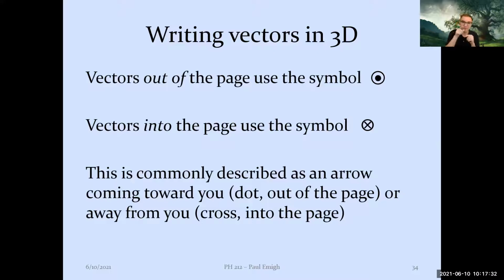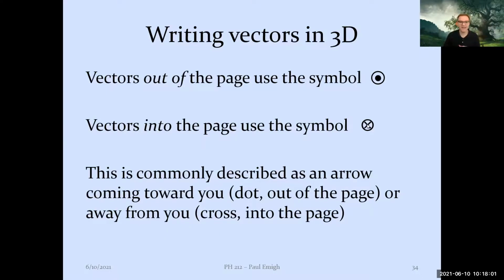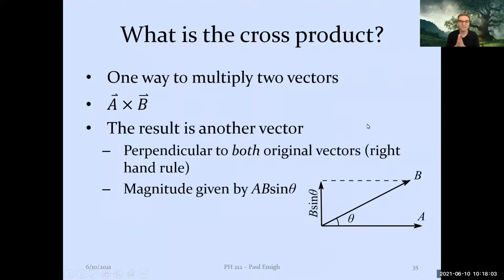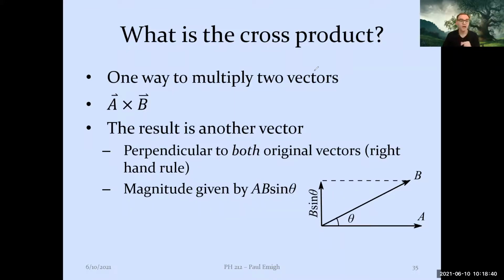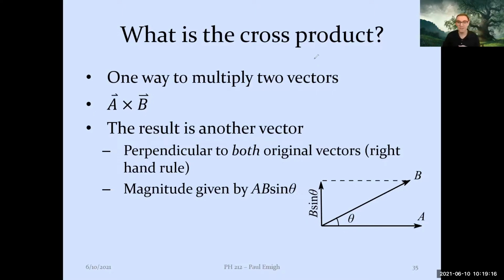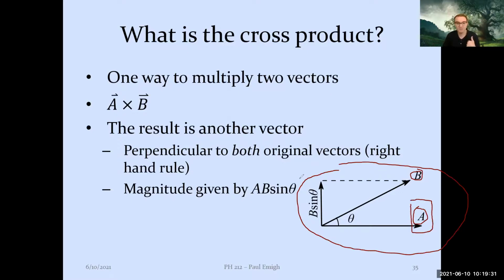Cross Product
Introducing the cross product.